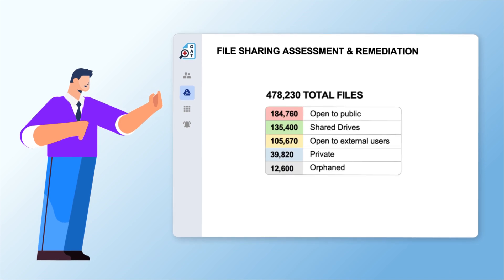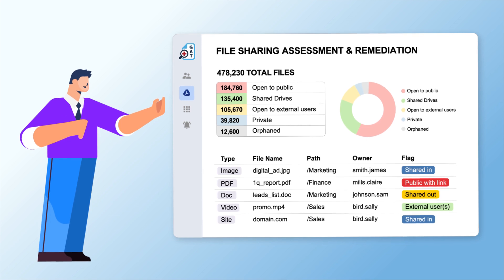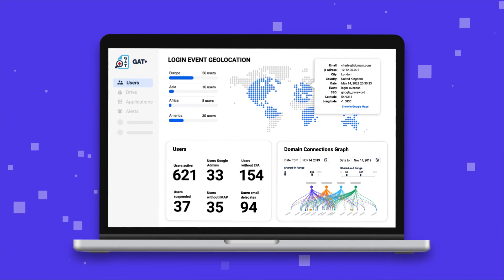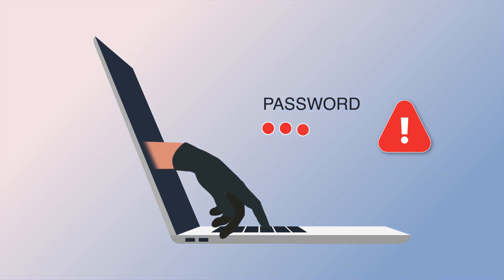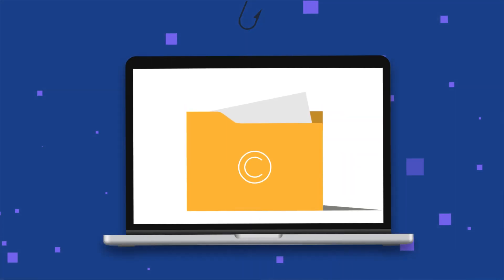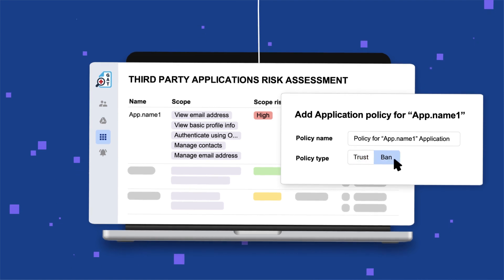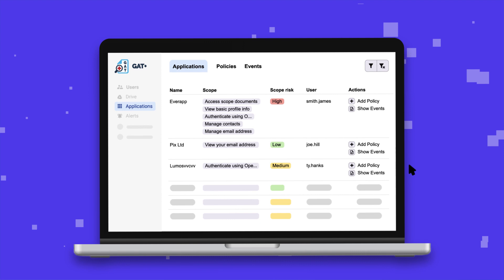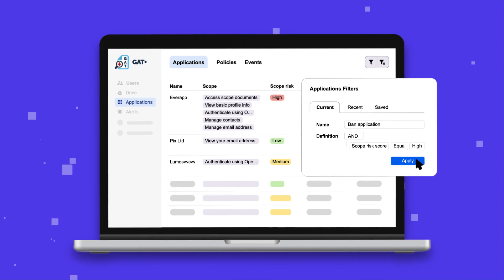GAT+ | Unify Security, Management, and Insights for Google Workspace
Empower your Google Workspace administration with a comprehensive solution:

- Enhanced Cloud Security: Protect your data with advanced analytics, threat detection, and third-party app control.
- Actionable Reporting: Gain valuable insights into collaboration, user activity, and potential security risks.
- Streamlined Management: Simplify user management tasks and ensure data protection during employee transitions.

Request a demo and experience the power of GAT+

With GAT+, Google Workspace Admins can audit and manage your Google domain for users' security and exposure.